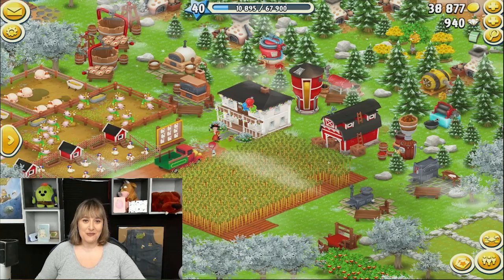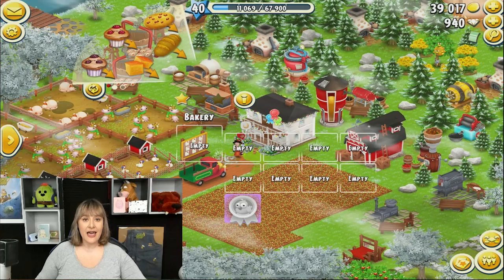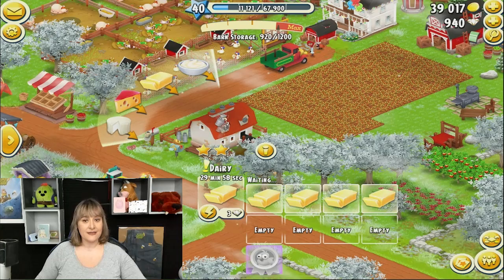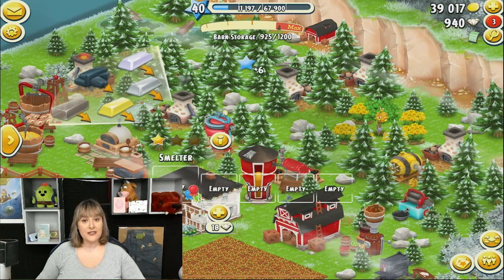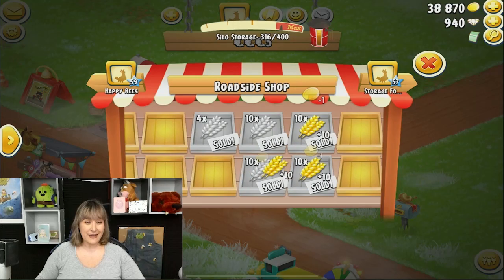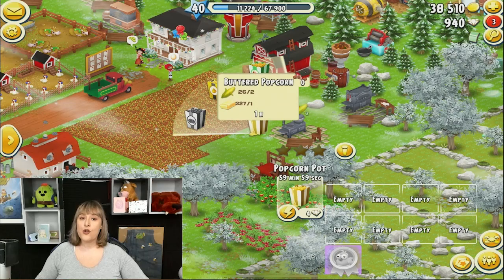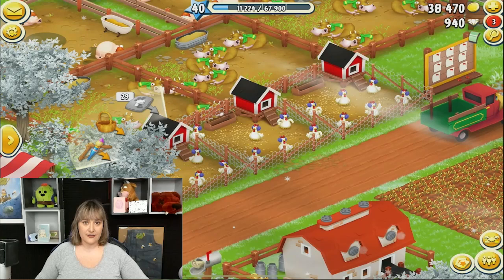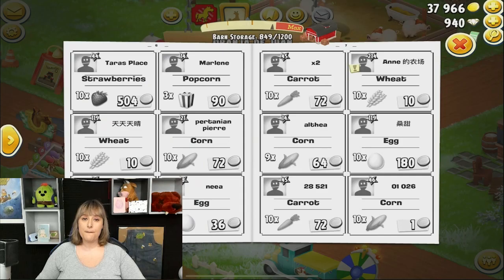Hay Day-Baby Farms Part One!! What is a Baby Farm??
In this video I explain what the basic function of a baby farm is.